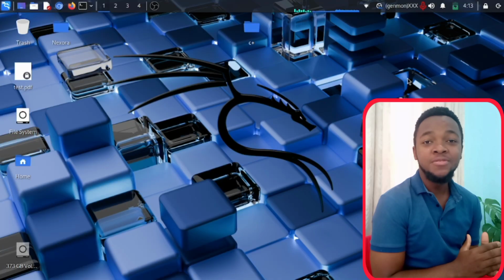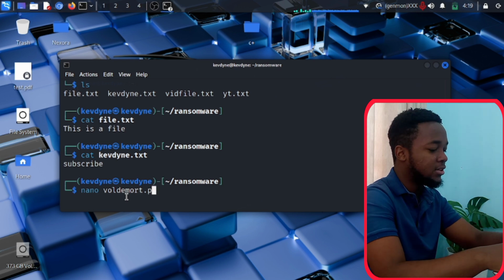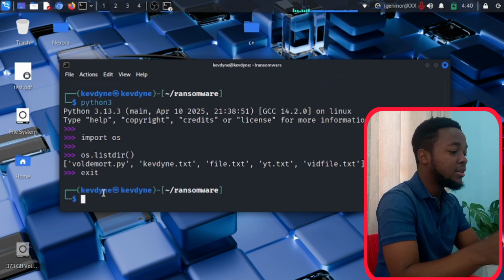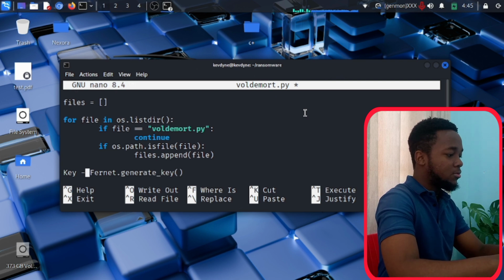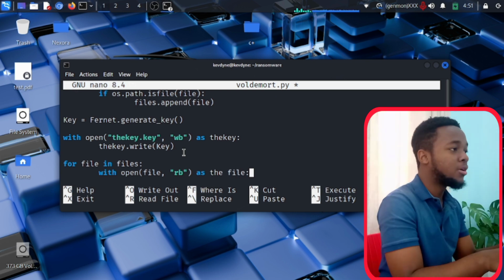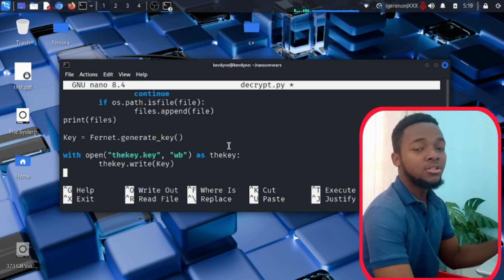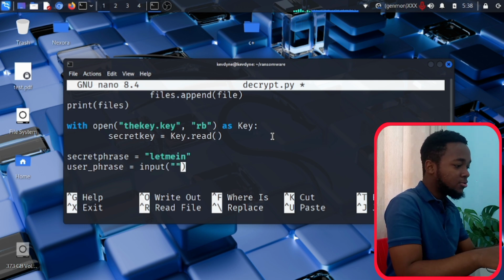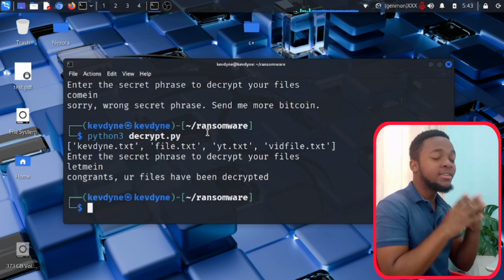I Created A Malware that LOCKS Everything in ANY Computer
In this video, I’ll walk you through how to create a Python-based malware that can encrypt files on a target system. You’ll learn how encryption works, how to build a custom script using the cryptography module, and how attackers may use such techniques — so you can defend against them.

This is a practical guide for ethical hackers, cybersecurity students, and Python enthusiasts looking to expand their knowledge in real-world cyber threats.

What you'll learn:
    How to write a Python script that searches for and encrypts files
    How AES encryption works in malware
    How to safely test your script in a controlled environment
    Why encryption malware is dangerous — and how to detect/prevent it

🧠 Use this knowledge to protect yourself and build stronger defenses.
💻 Make sure you try this in a virtual machine or test environment only.

🔗 Tools/Modules Used:
    Python 3.x
    cryptography module (pip install cryptography)
    Virtual machine or isolated test environment (VirtualBox, VMware, etc.)

⛔ Warning:
Running malware code on real systems is illegal and unethical. I do not promote illegal activities.